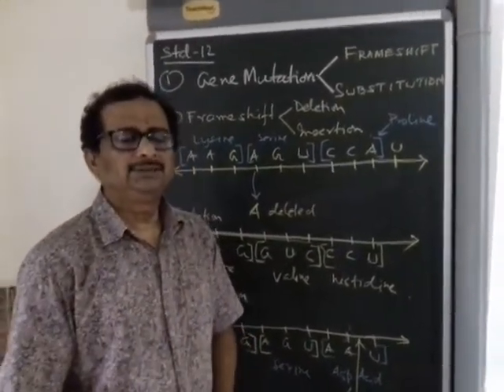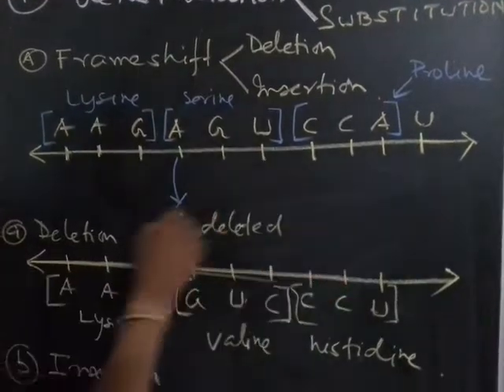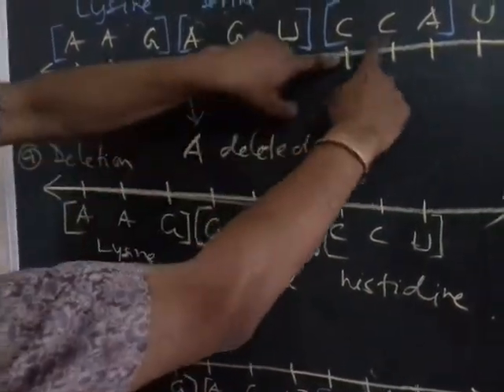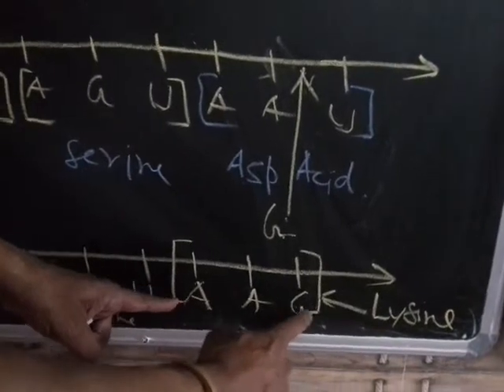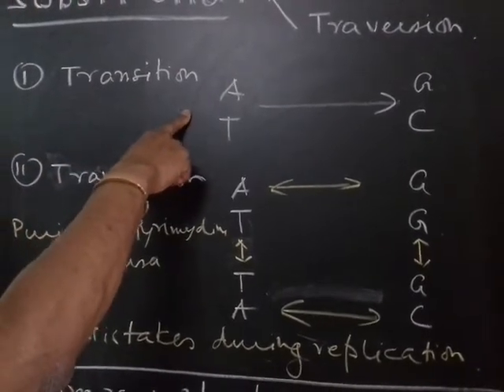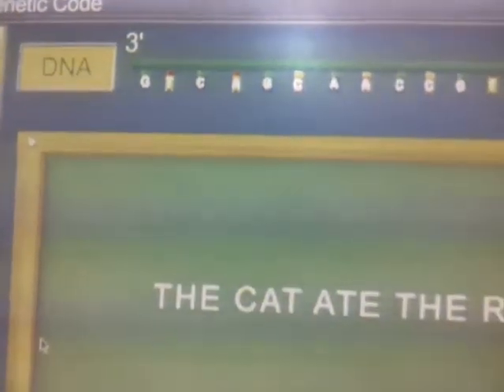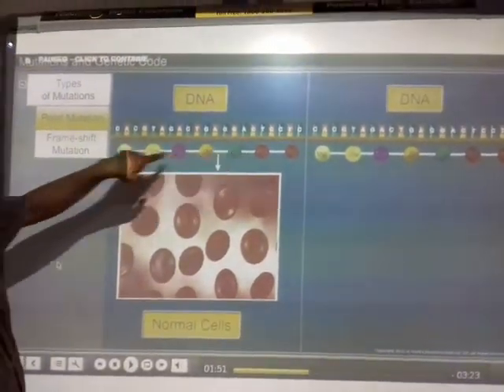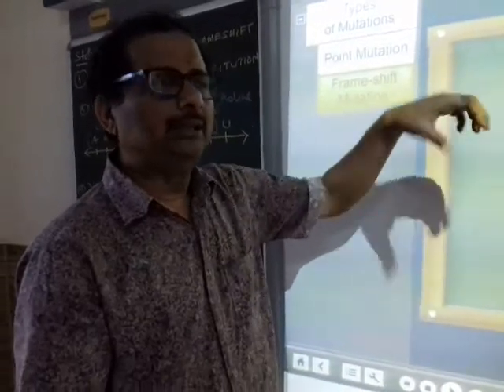Mutation Std-12 22/5/20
Frameshift mutation